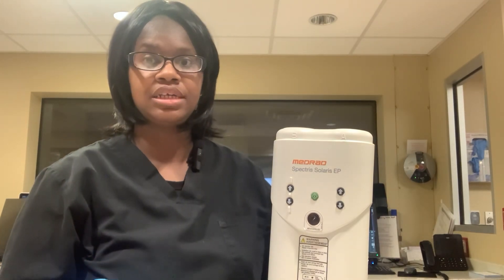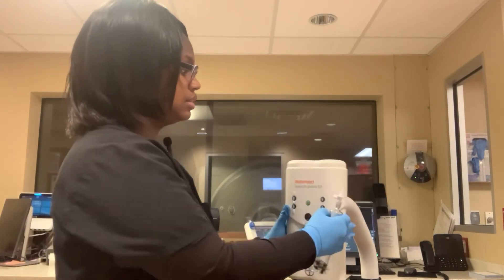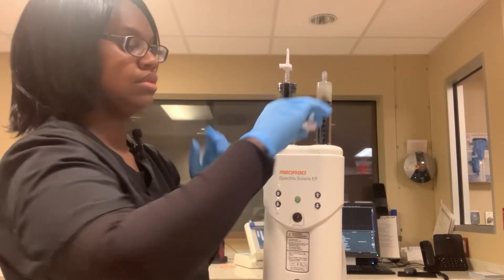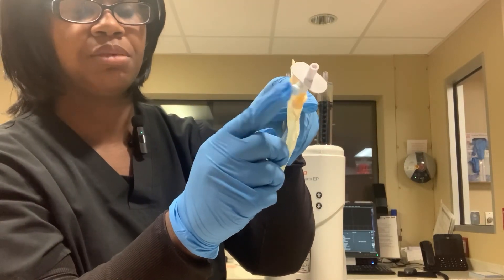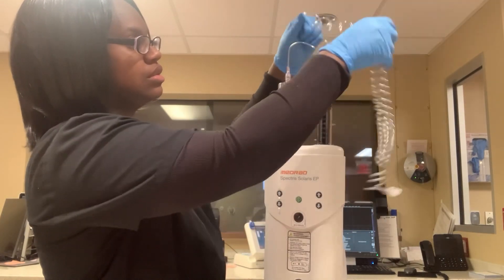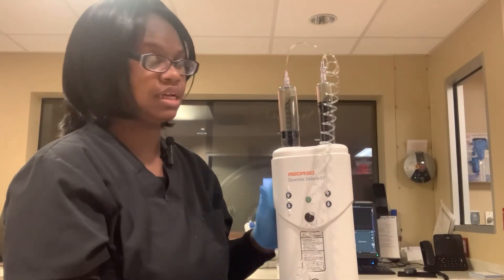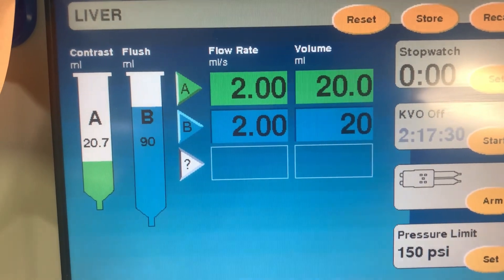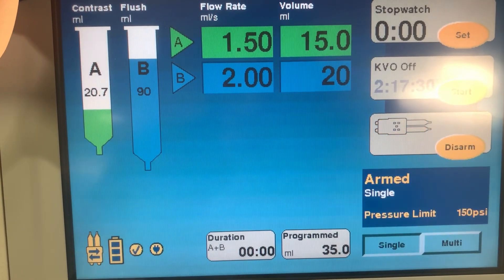How To Use the MRI Contrast Injector (Radiology)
I am showing you how to use the MRI contrast injector. This is good for students, new techs, or someone looking to get into MRI and just want to know how things work.

👍 if you enjoy videos like this.